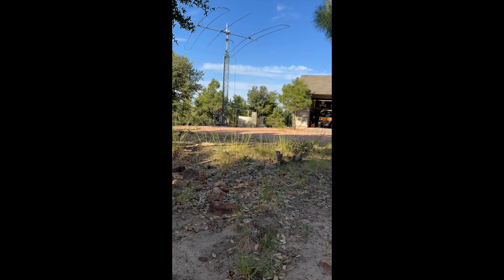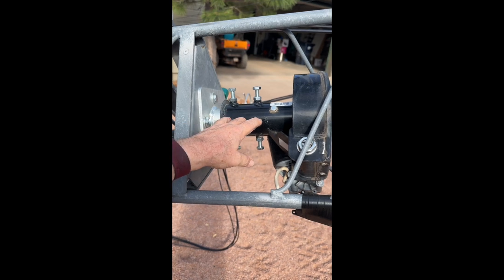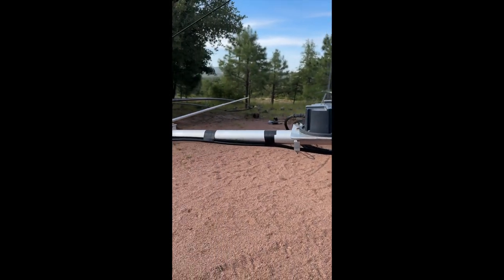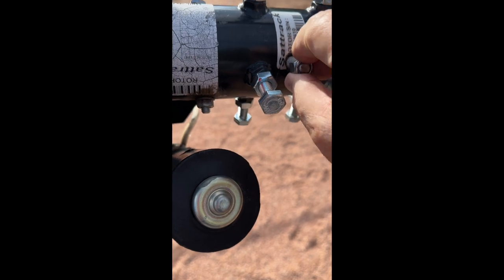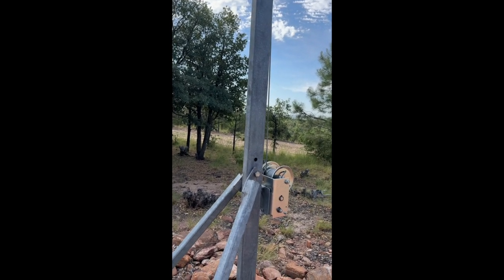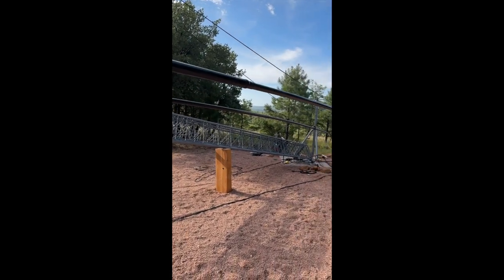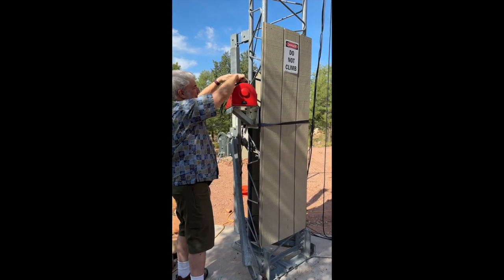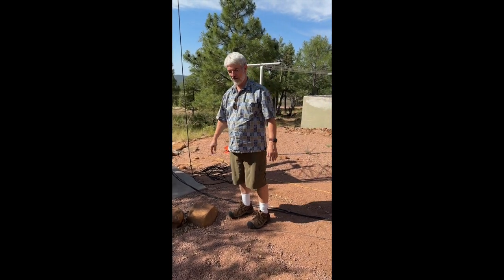Tower and beam inspection 2024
The Steppir is an amazing antenna, but it requires regular inspection to ensure all is well. Here's a rundown: This took 1.5 hours from start to finish. I worked hard to simplify the whole process to a simple chore that didn't involve ladders.

Accessories, like hoist mount, coax stand-offs, and rotator mount plate are from Chris, KF7P Very nice guy and premium products.

The young lady in the first few seconds posing in front of my 75A4 and KWS-1 is a good friend who models for me for my other hobby of artistic photography.